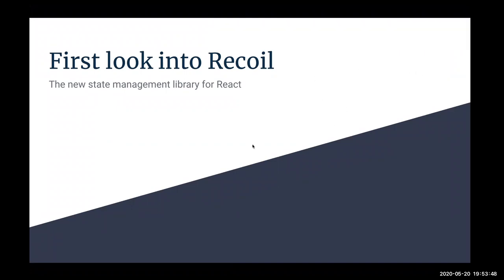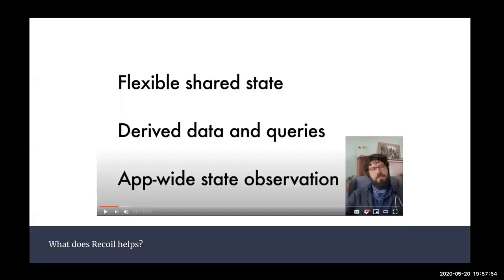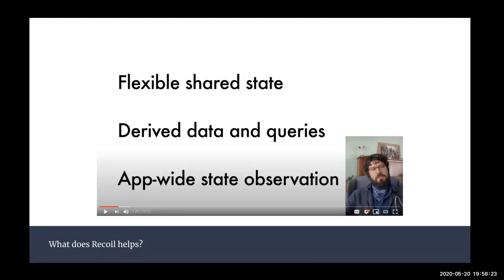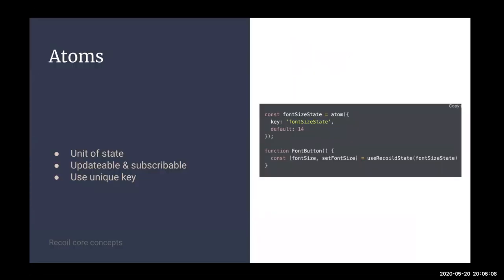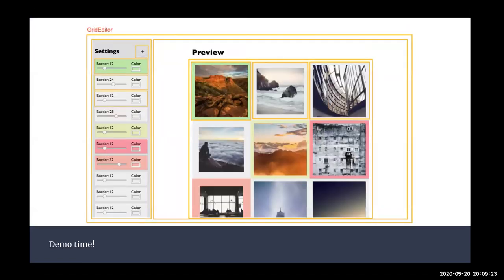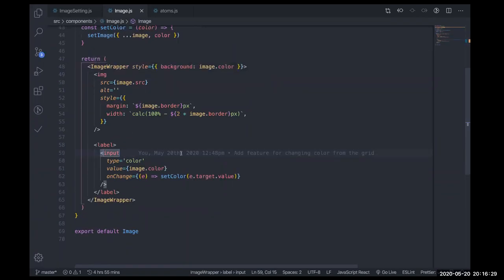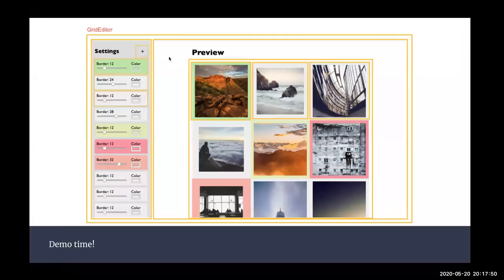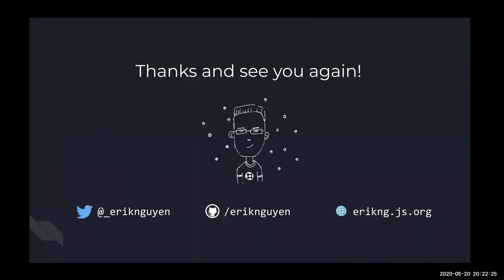First look into Recoil and state management in React - virtual.js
Speaker: Erik (Khanh) Nguyen

Yet another Re-something library coming into the ecosystem and another one to solve the problem of storing dynamic data in the client side which was just introduced to the world a few days ago. In this, we will together take a very first look at it and what it brings that make some people even commented "RIP Redux". So if you're curious, tune in to find more!

Erik (Khanh) is a front end engineer at Rakuten Viki who is passionate about the React ecosystem and how to utilise it to improve both users and developers experience.